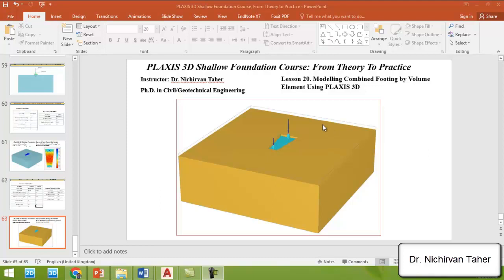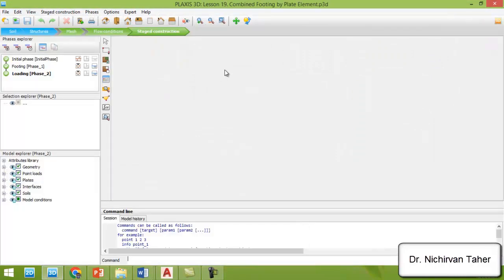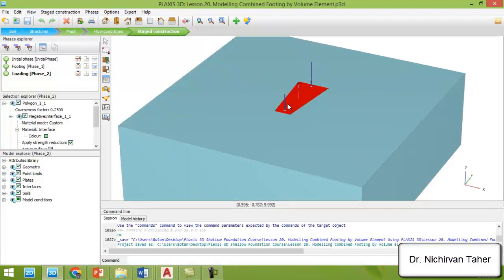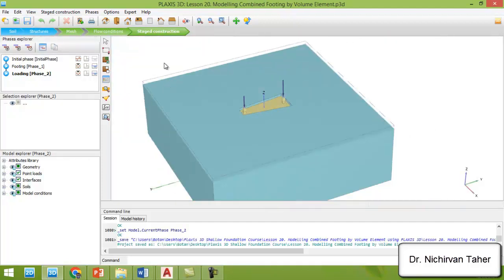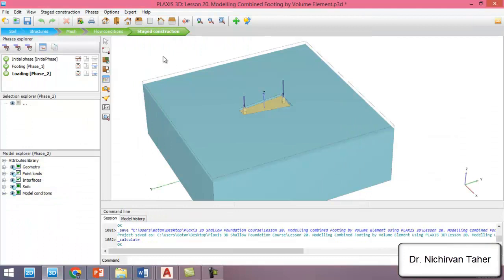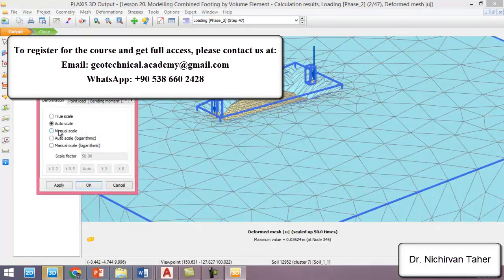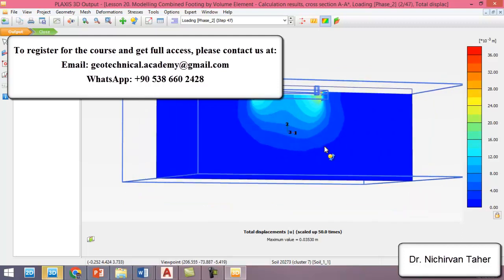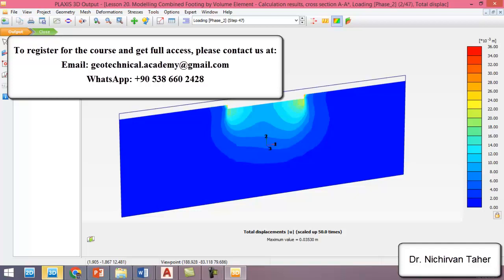Lesson 20. Modelling Combined Footing by Volume Element Using PLAXIS 3D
𝐏𝐋𝐀𝐗𝐈𝐒 𝟑𝐃 𝐒𝐡𝐚𝐥𝐥𝐨𝐰 𝐅𝐨𝐮𝐧𝐝𝐚𝐭𝐢𝐨𝐧 𝐂𝐨𝐮𝐫𝐬𝐞 𝐟𝐫𝐨𝐦 𝐓𝐡𝐞𝐨𝐫𝐲 𝐭𝐨 𝐏𝐫𝐚𝐜𝐭𝐢𝐜𝐞:

In this Lesson, the process of modeling a combined footing using volume elements in PLAXIS 3D will be demonstrated. Combined footings are crucial for distributing loads from multiple columns over a larger area, ensuring structural stability. This tutorial will guide you through creating and analyzing these structures in PLAXIS 3D. Enhance your geotechnical engineering skills with this comprehensive course.